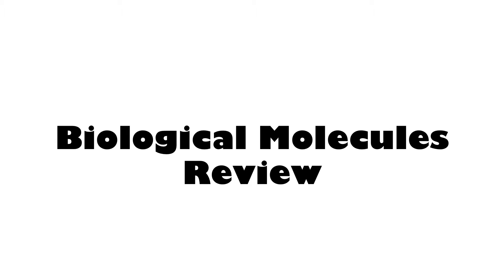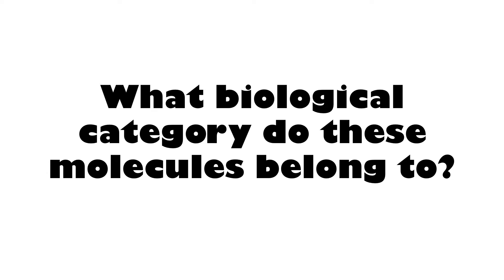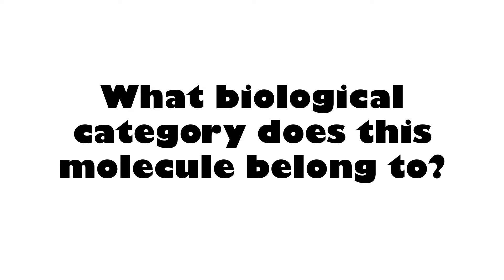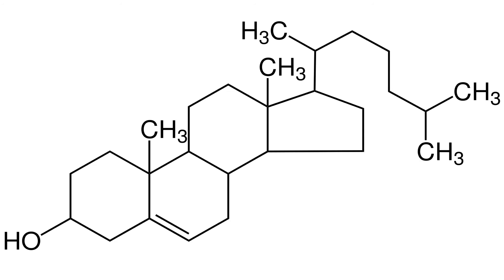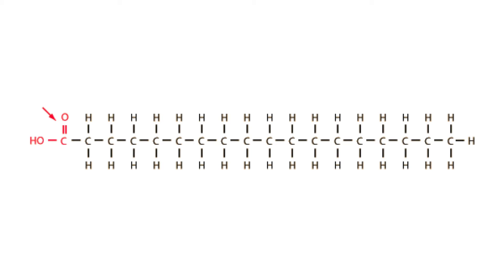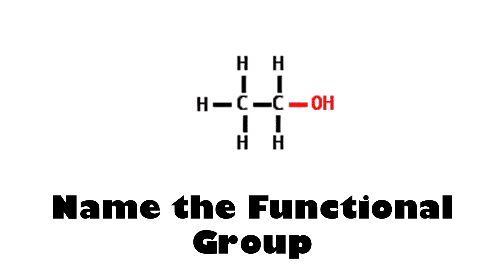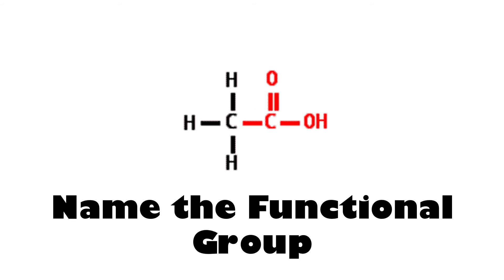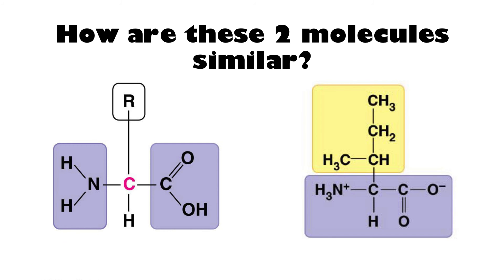Biological Molecules Review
Study carbohydrates, lipids, proteins, and nucleic acids